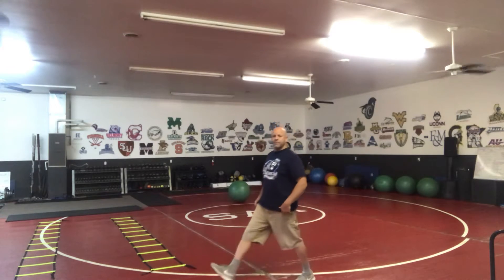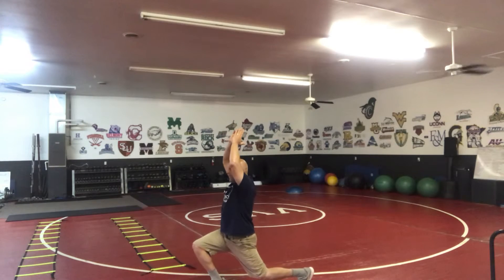Slow Bravado unSAQ Drill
This is the slow mobilizations that assist the Bravado and other SAQ sessions.